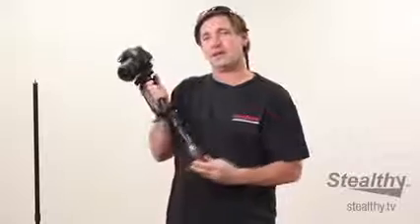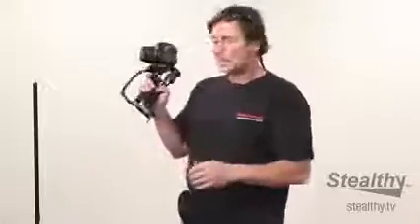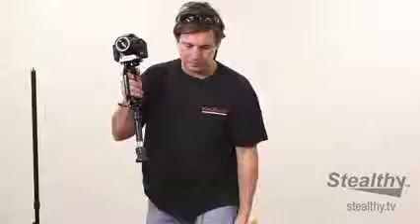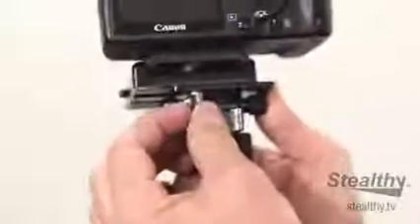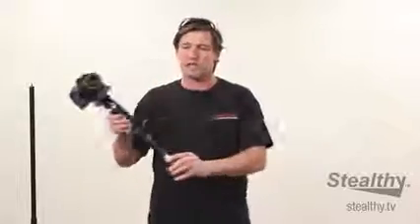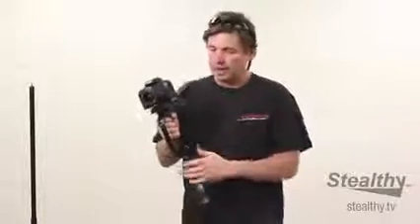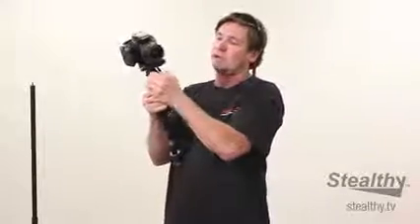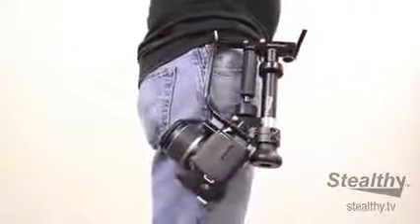VariZoom Stealthy Istruzioni per l'uso e il settaggio